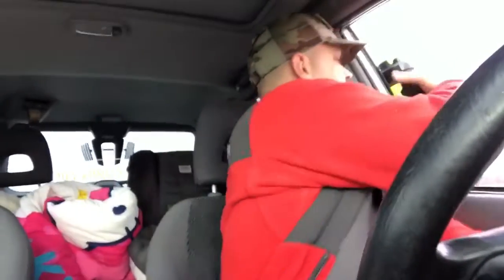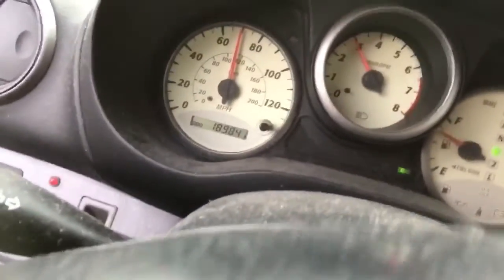AFIXT Outside The Car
Watch AFIXT hold outside my car going 70 mph down the road